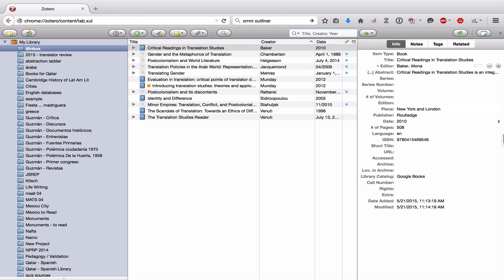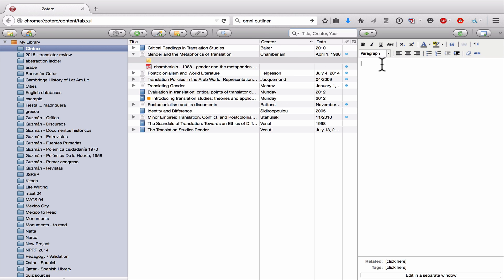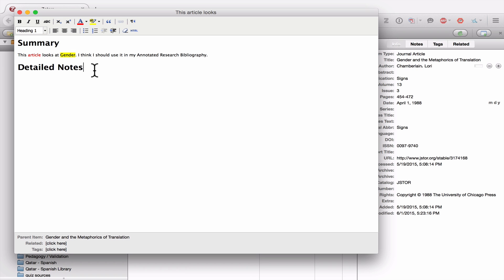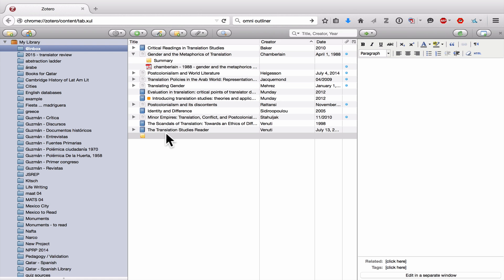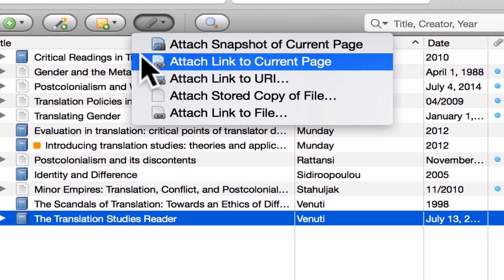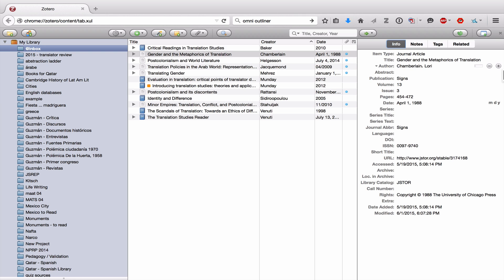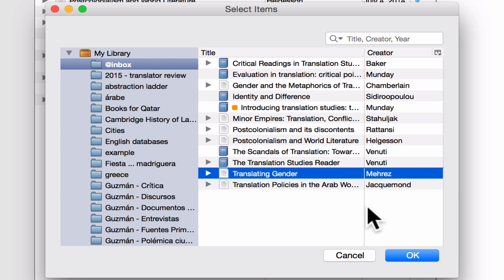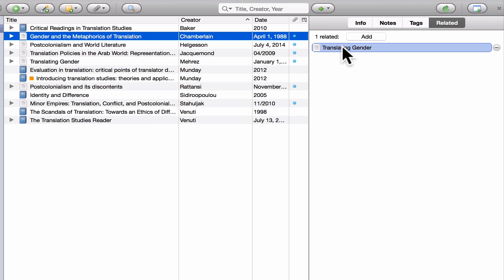Zotero Tutorial: Notes, Links, & Cross References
In this video, I show you how to add child notes, website links, and cross references to the sources in your library.